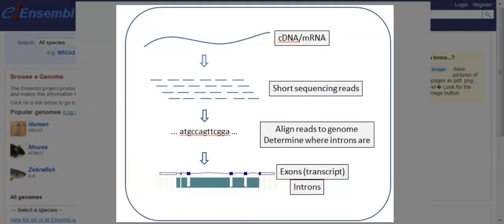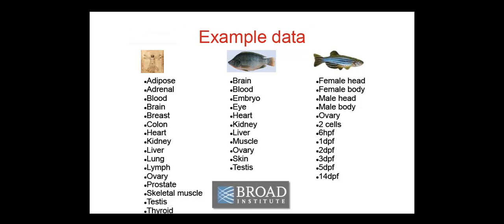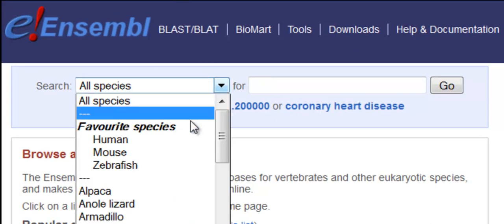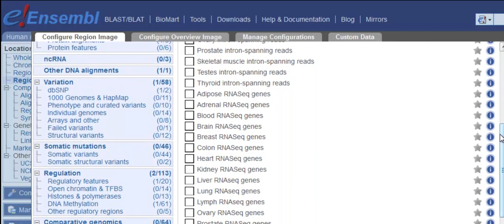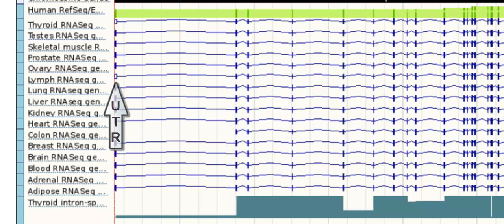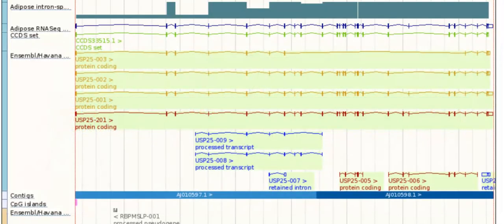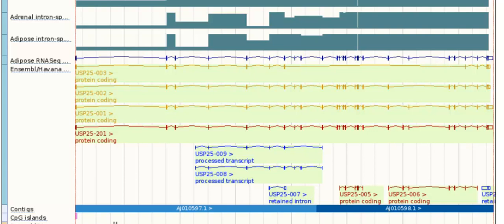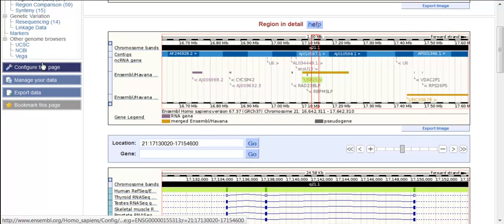Browsing RNA-Seq Data in Ensembl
How can I visualise RNA-Seq models, and where do the data come from, for different species, in Ensembl?  This video takes you into the Ensembl browser to answer these questions.